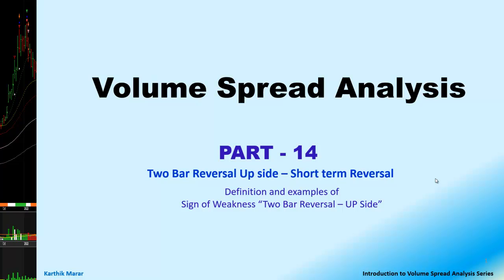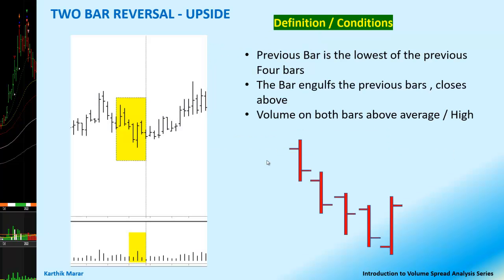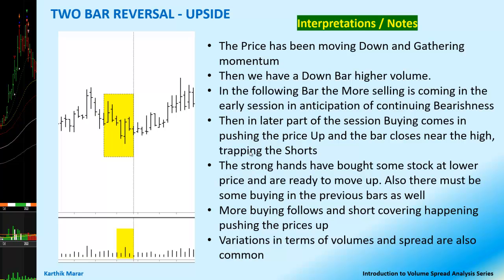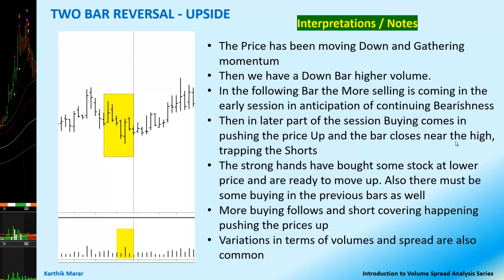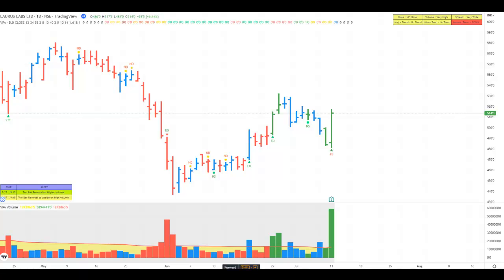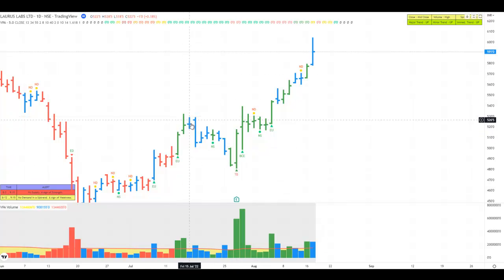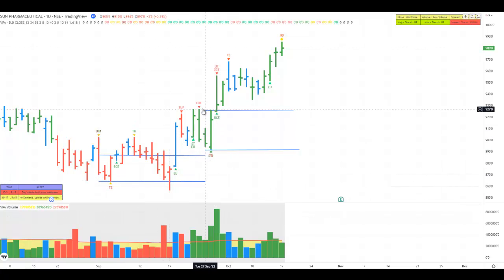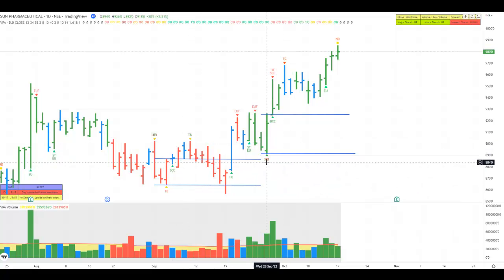Multipart Series on Volume Spread Analysis - Part 14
This part 14 of the Multipart series on Volume Spread Analysis provides the definitions and examples of Sign of Strength (SOS) – Two Bar Reversal Up Side